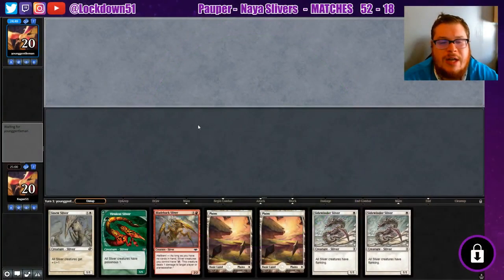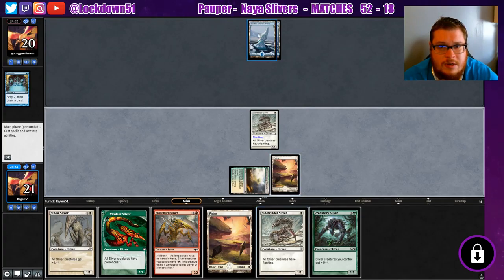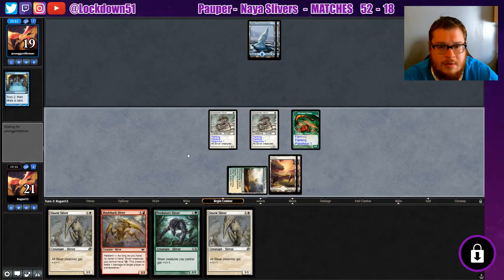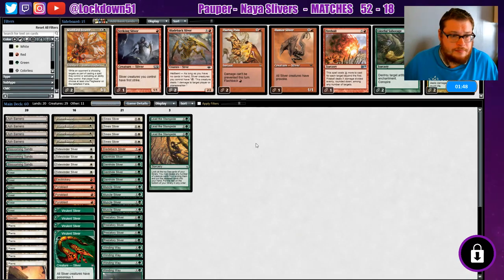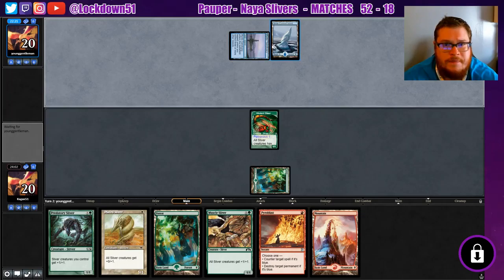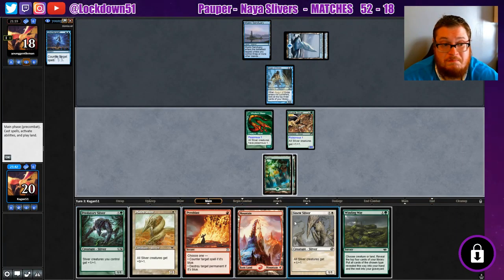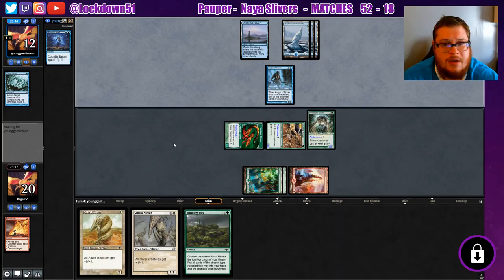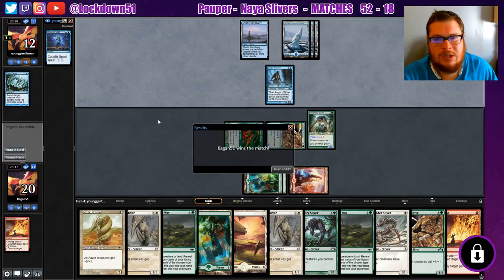Blasting Off!! - Naya Slivers VS Mono U Control | PAUPER | MTGO league Practice